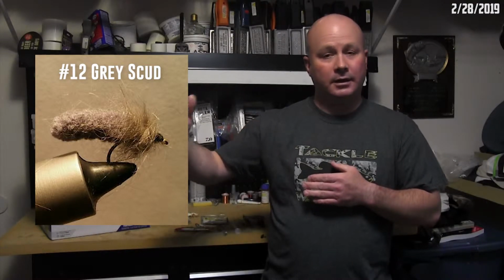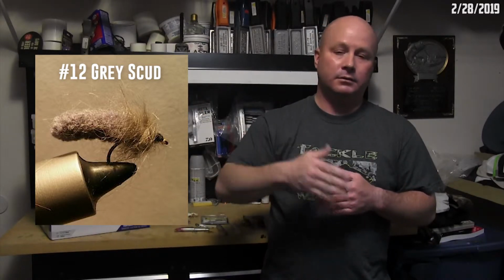Lake Taneycomo Fishing Report - February 28th, 2019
Branson Guided Fishing Trips weekly fishing report for Lake Taneycomo, located in Branson, Missouri.  Branson Guided Fishing trips is your on the water source for fishing info and guide trips.